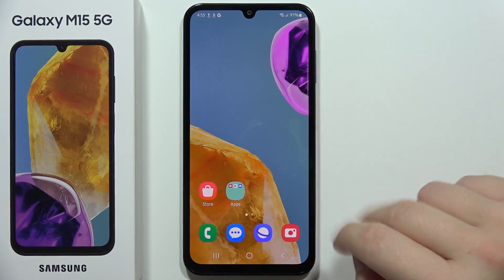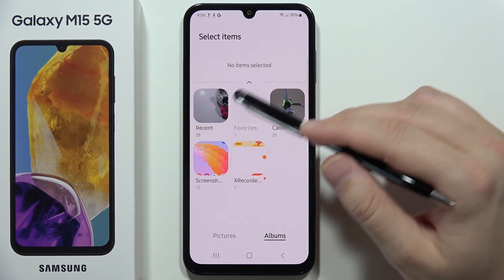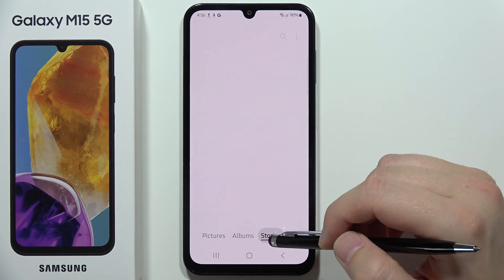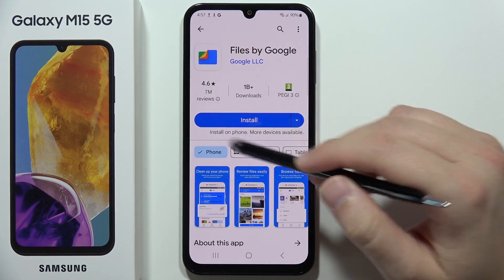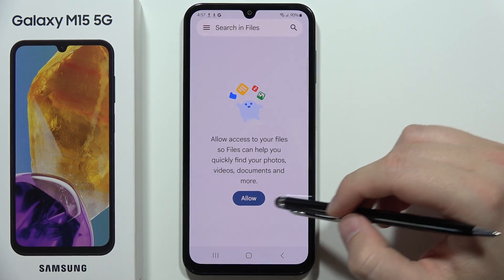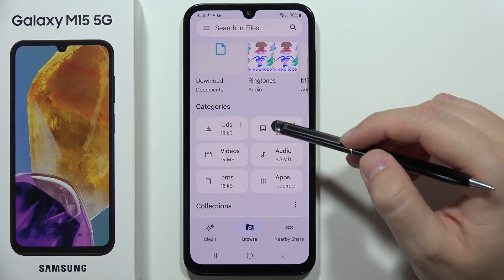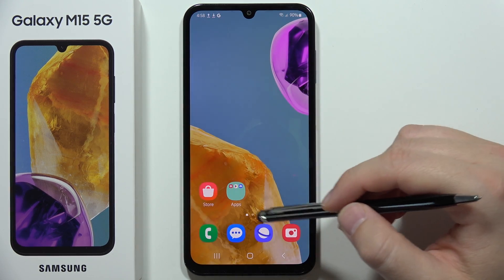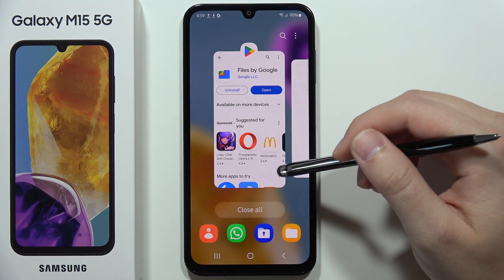How to Hide Photos & Videos on SAMSUNG Galaxy M15 5G?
Keep your private pics and videos hidden! This video unveils two methods to hide photos and videos on your Samsung Galaxy M15 5G. Protect your privacy and control who sees your media. We'll show you how to utilize the Gallery app's built-in feature and explore an extra layer of security with Secure Folder.

how to hide photos and videos on samsung galaxy m15 5g
samsung galaxy m15 5g hide photos
how to hide videos on samsung m15 5g